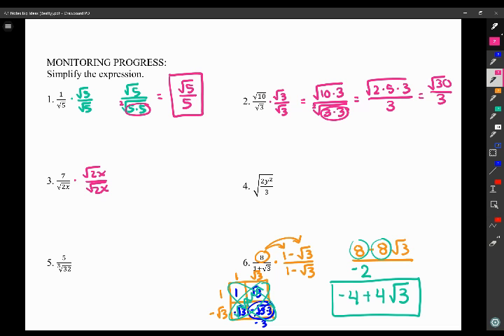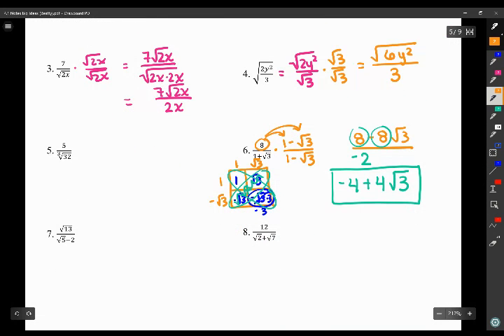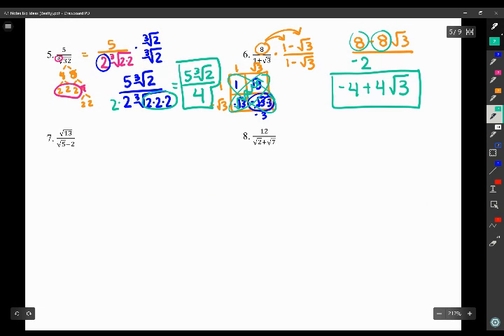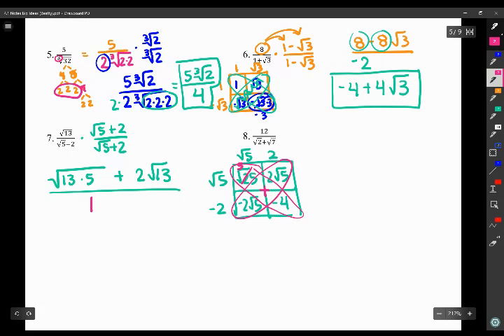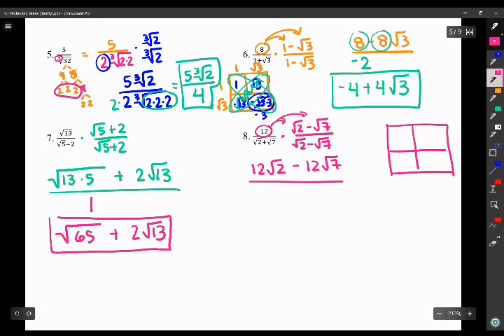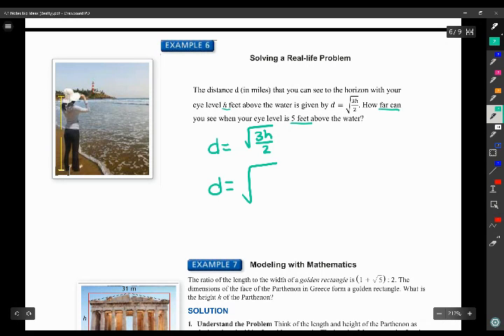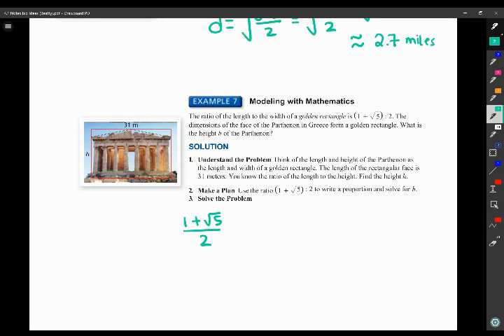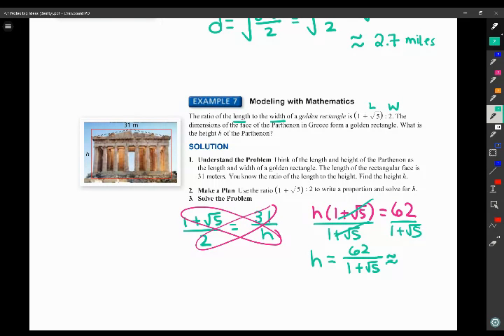4.1A Video 4